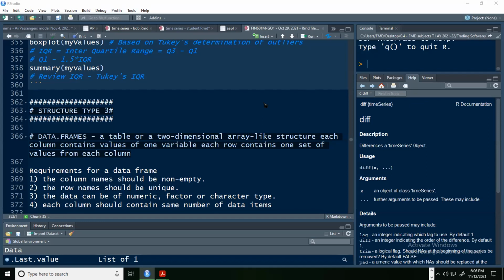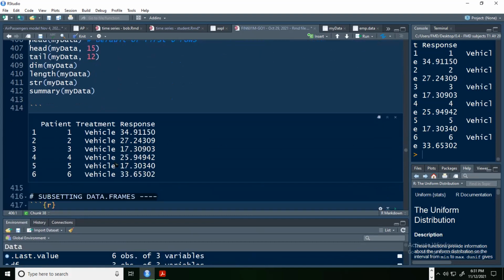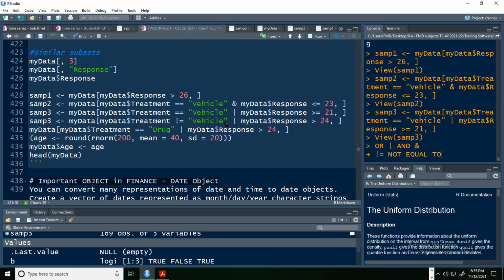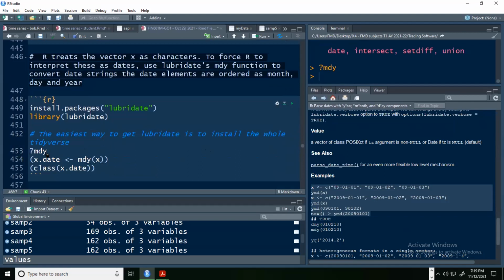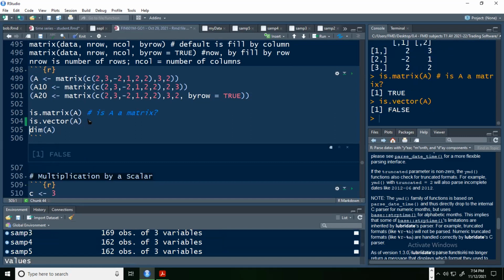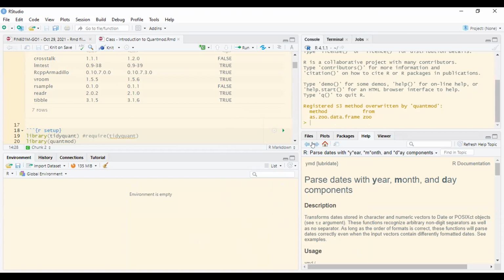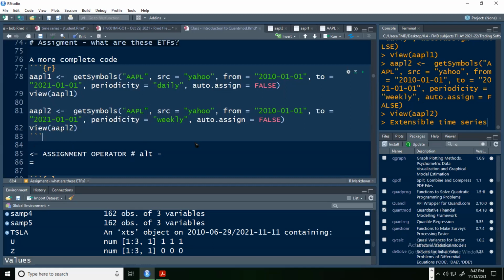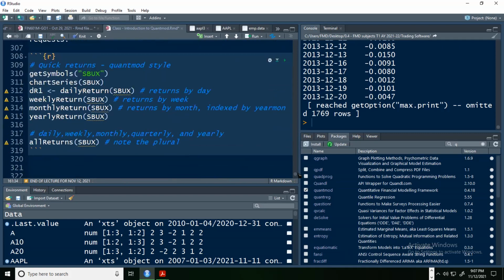Nov 12 Introduction to quantmod1